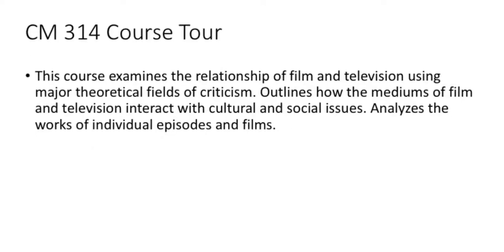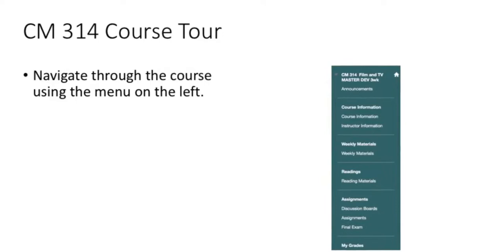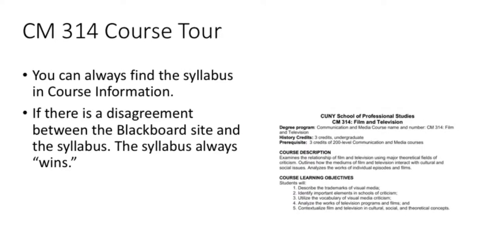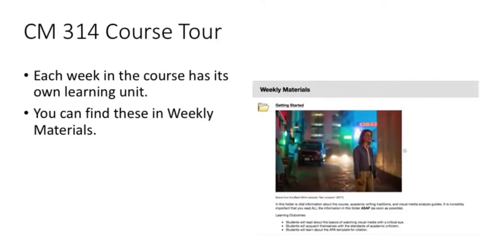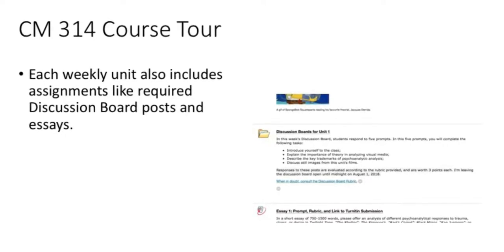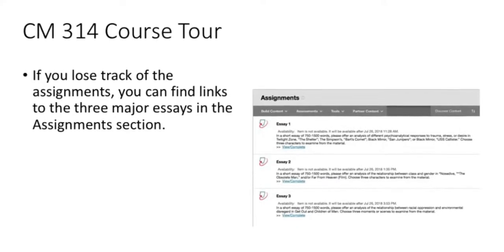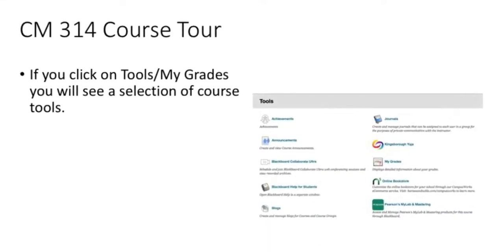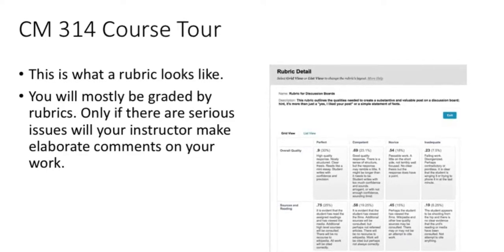CM314 FILM AND TELEVISION: Course Intro